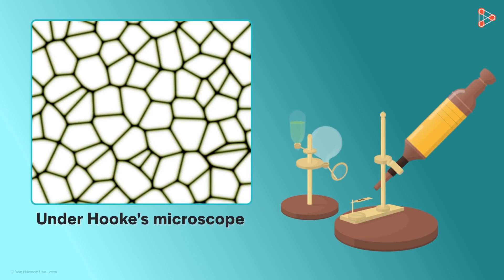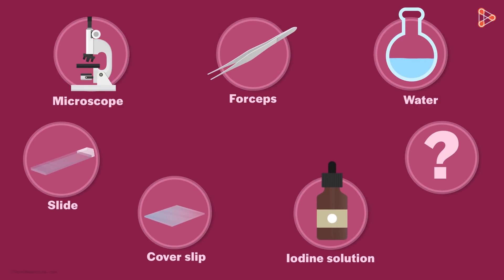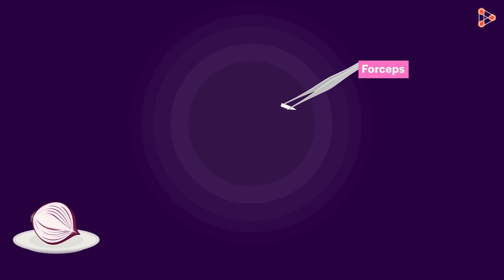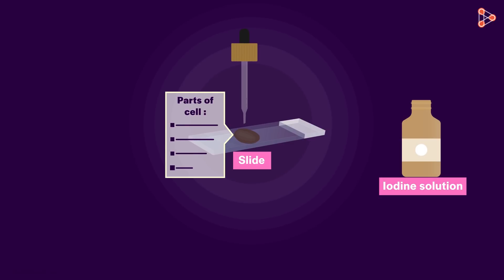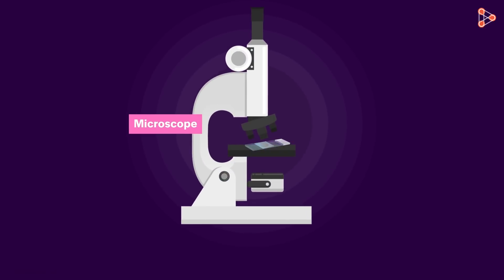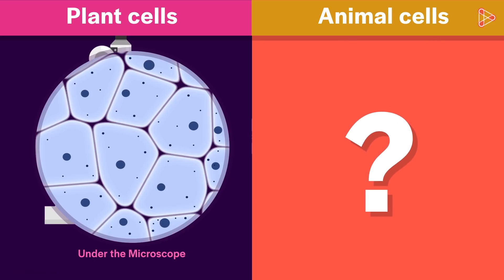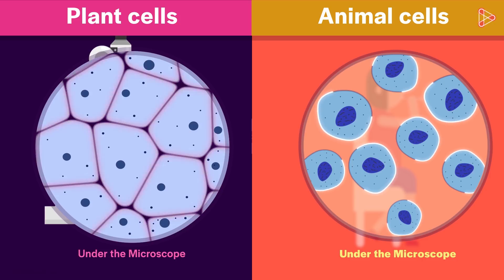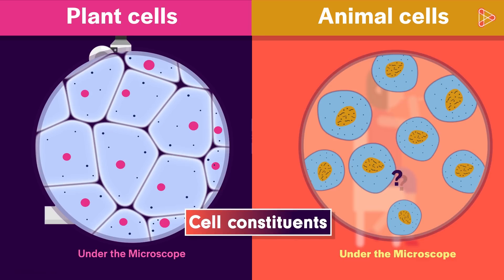Structural Components of Cells - Part 1 | Don't Memorise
📅🆓NEET Rank & College Predictor 2024 What are the different components of cells? Practical knowledge of any topic always helps us study it better. Do we know what a Cell really looks like under a microscope? Let us understand how Slide Preparation and Mounting are done in this video.

To access all videos related to Cells, visit our

In this video, we will learn:
0:00 Structural components of cells
0:21 structure of onion peel - experiment
2:10 Do plant and animal cells look the same?